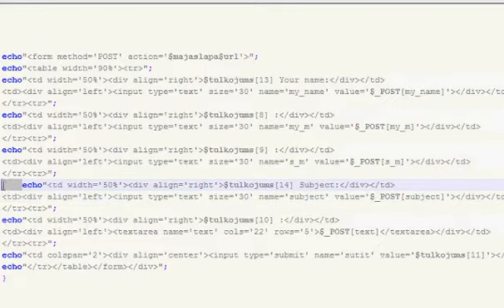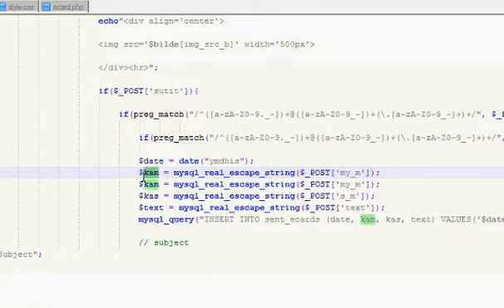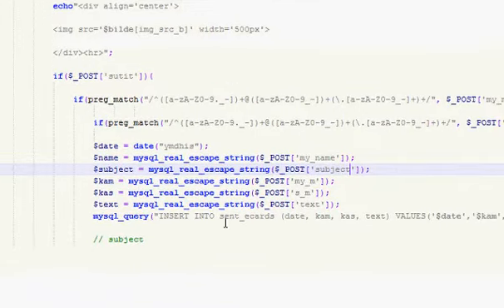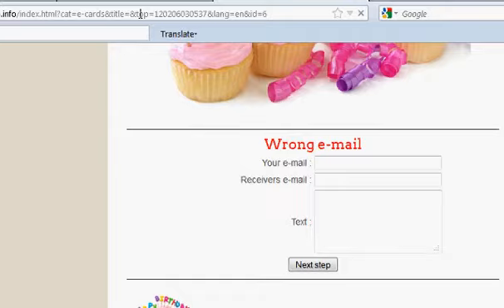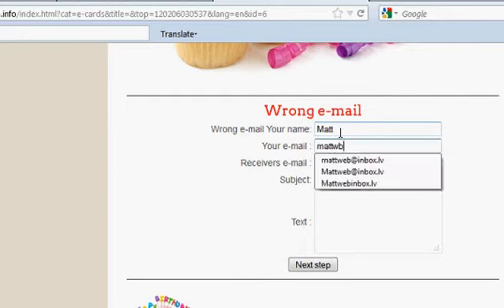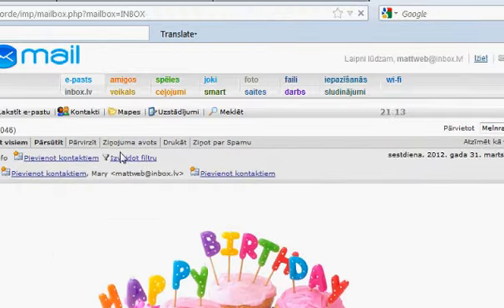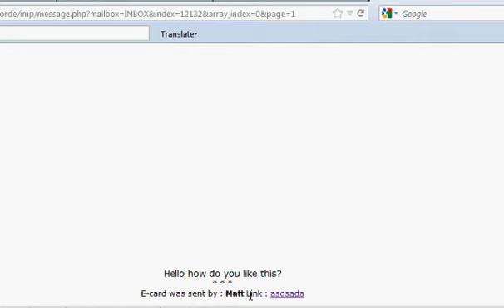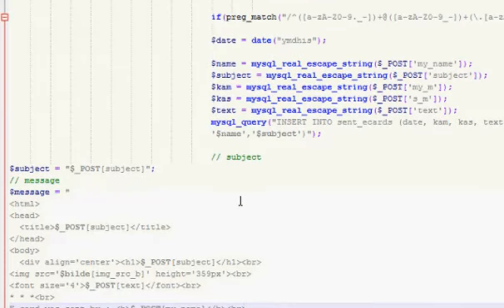PHP E-card tutorial pt.2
In this tutorail ill be making a very quick e-card page, sorry for this video is very fast, its more ment for those who already use PHP not start from zero.